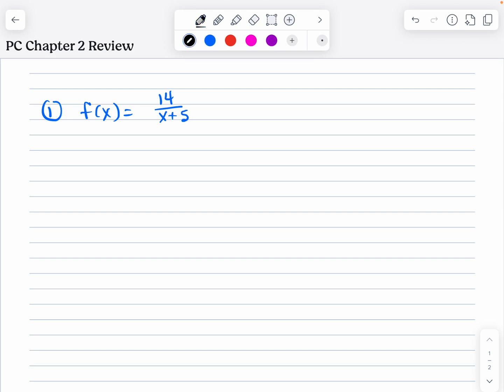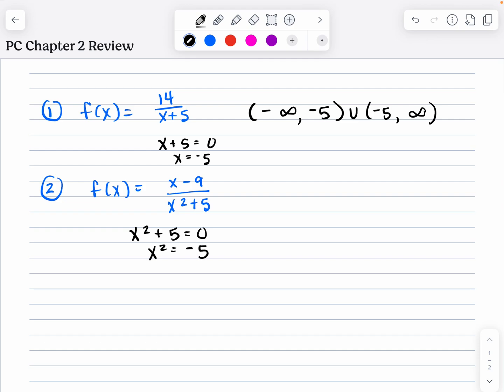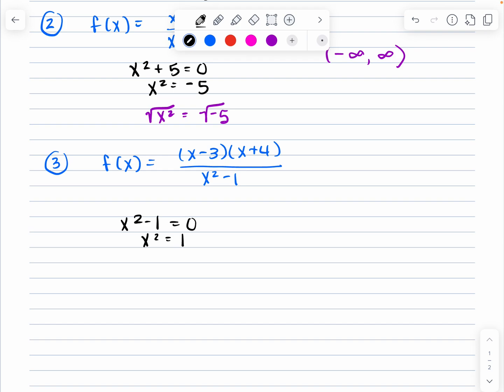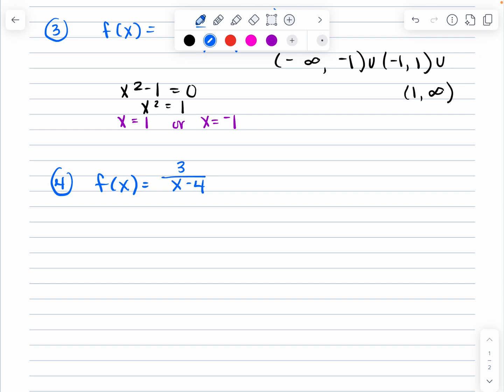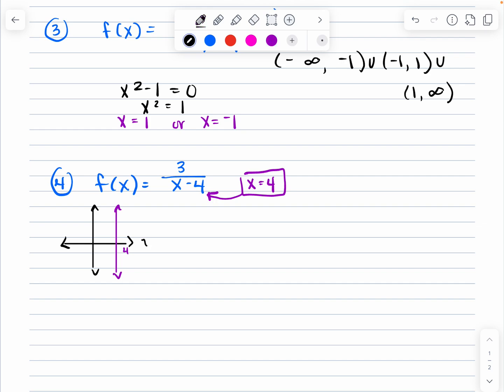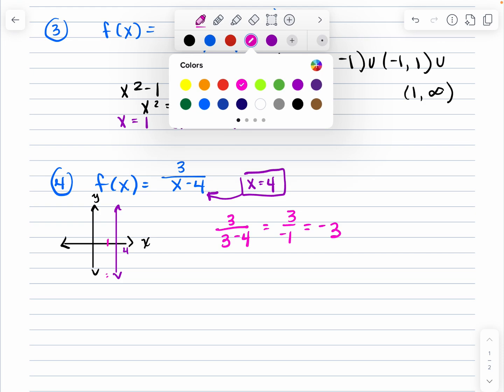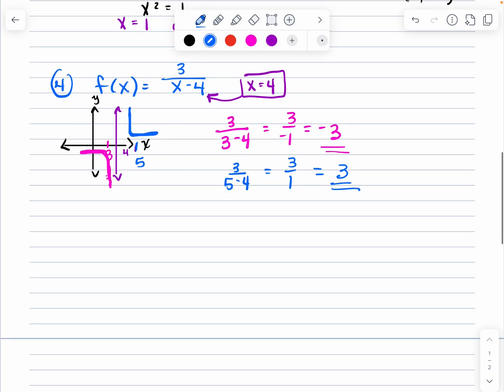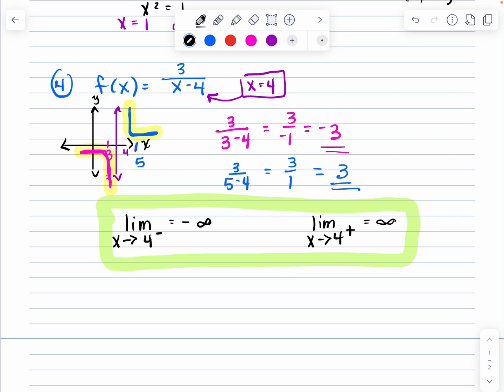Chapter 2 Review Pt 1 PC